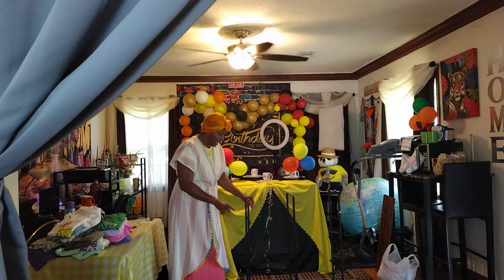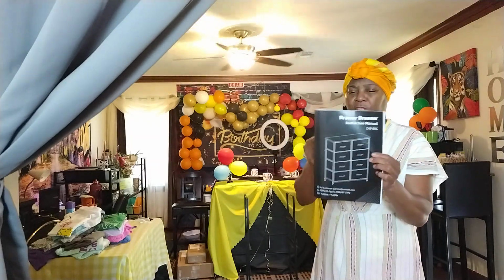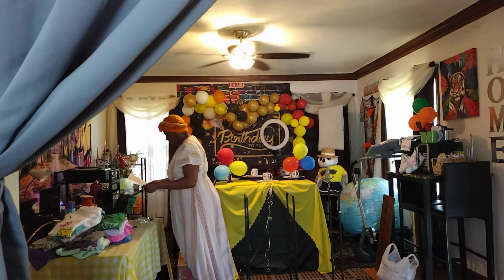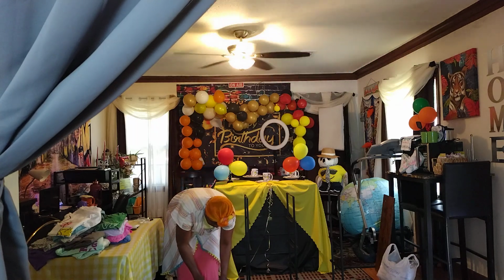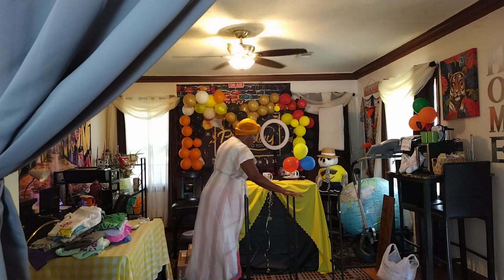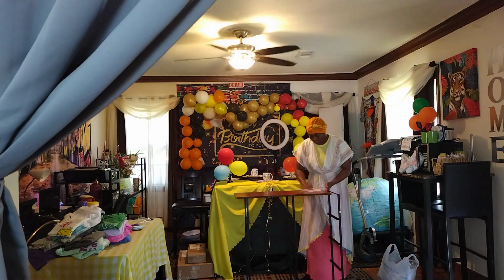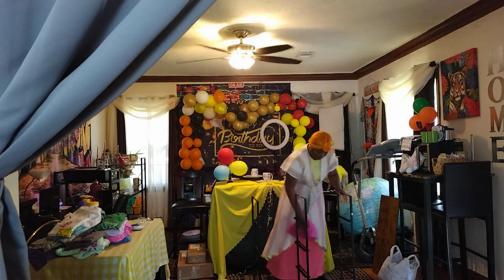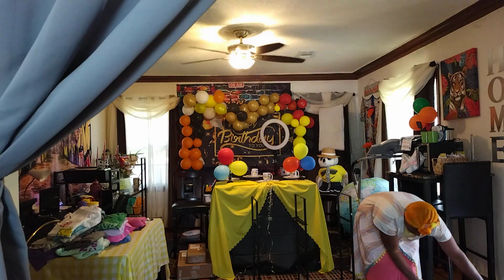Pt.1/ Assembles one of my Birthday gifts 🤓